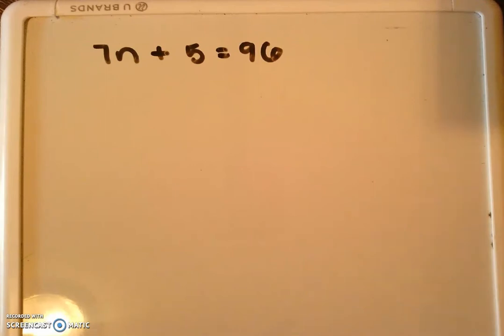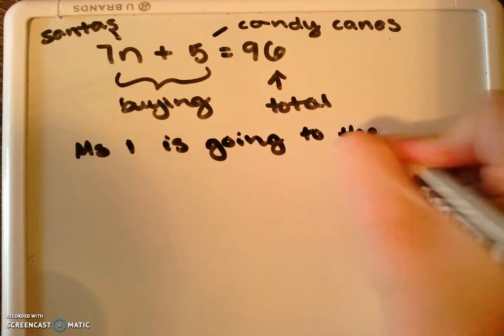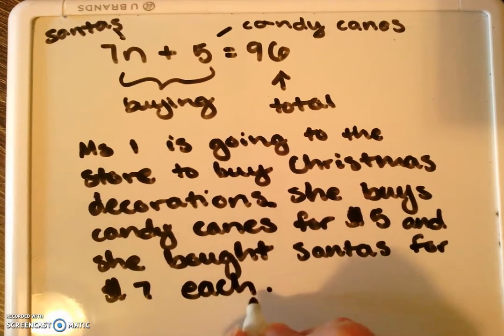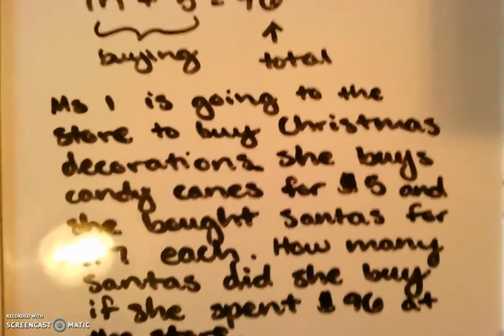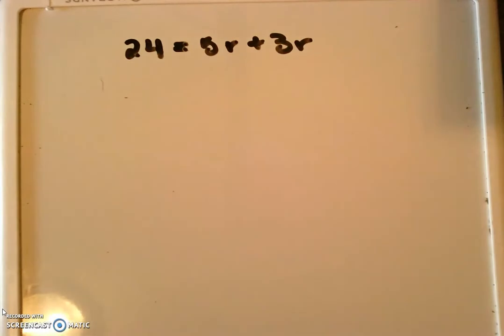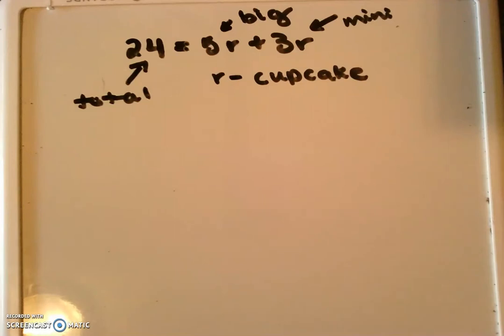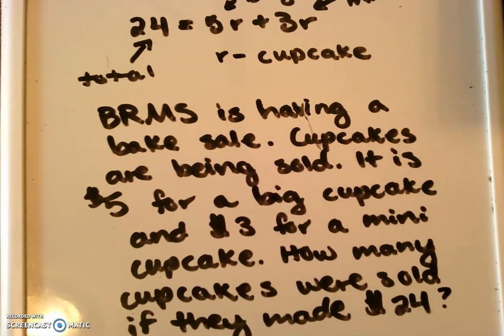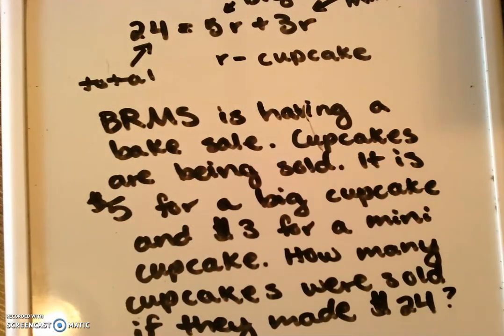Practical Problems Example